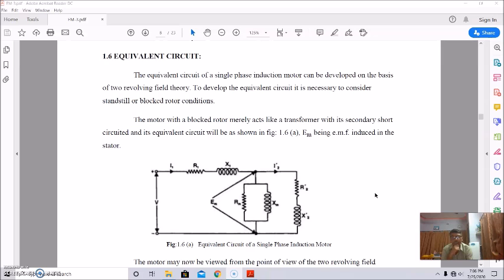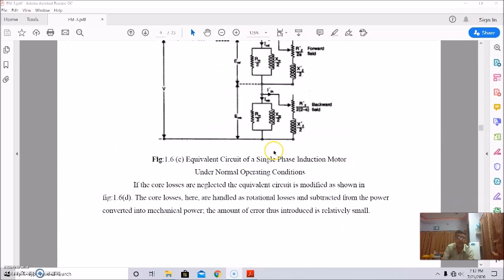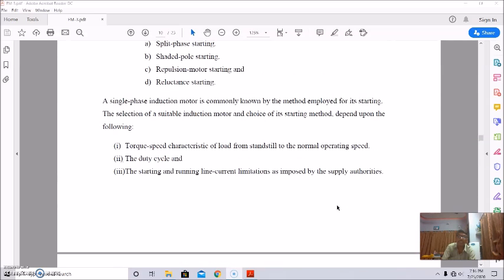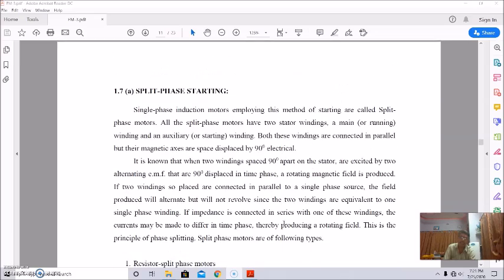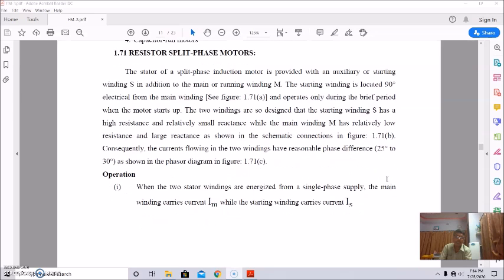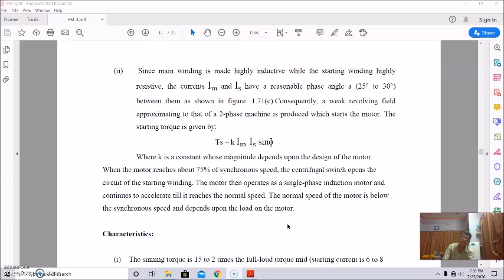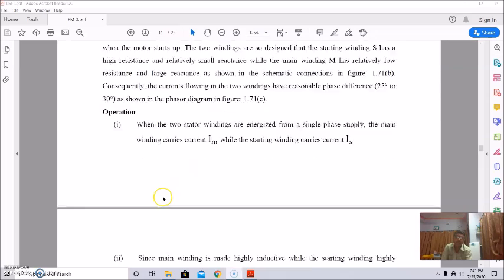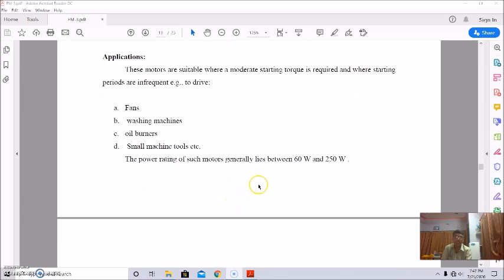Electric Machine II Lecture - 21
Equivalent circuit of single phase induction motor, starting methods, resistor split phase motors